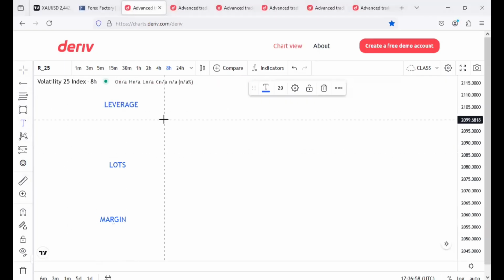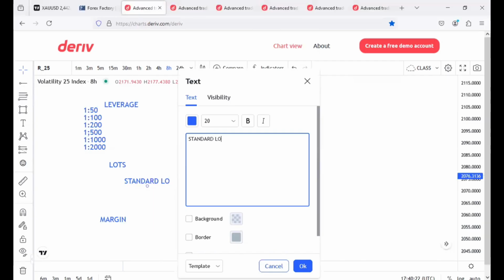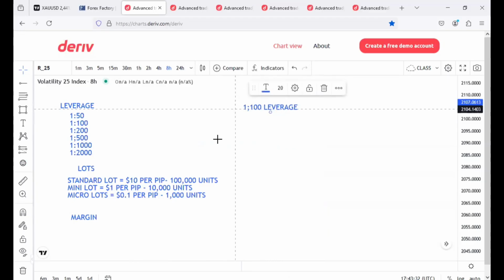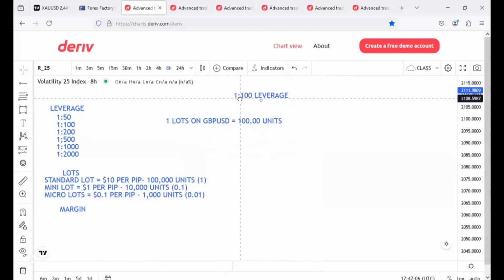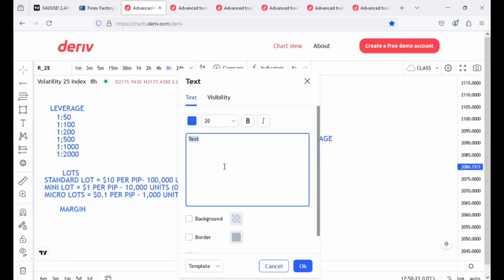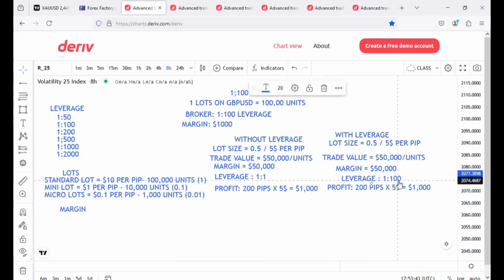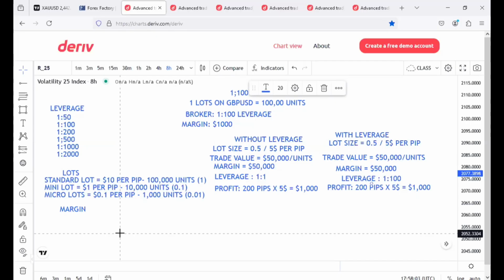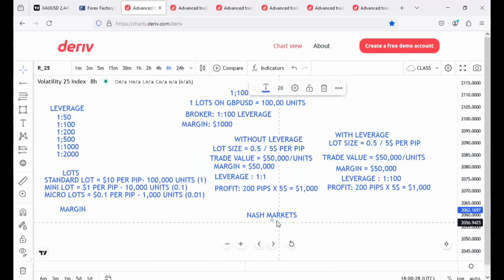Leverage, Lot Size and Margin in Forex Trading | Forex for Beginners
Understanding leverage, lot size, and margin is essential if you want to succeed in Forex trading. In this video, I’ll break down these key concepts in simple terms so you can trade confidently and manage your risk properly.

You’ll learn:
✅ What leverage is and how it works in Forex
✅ How lot sizes affect your trades
✅ The difference between standard lots, mini lots, and micro lots
✅ What margin is and why brokers require it
✅ How to use leverage and lot size safely without blowing your account

By the end of this video, you’ll clearly understand how leverage, lots, and margin work together — and how to use them wisely in your trading.